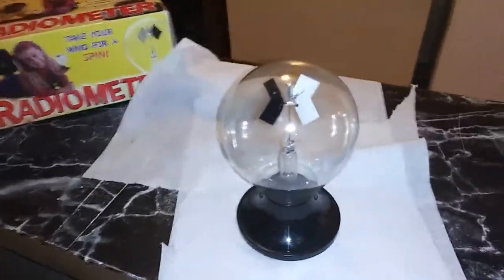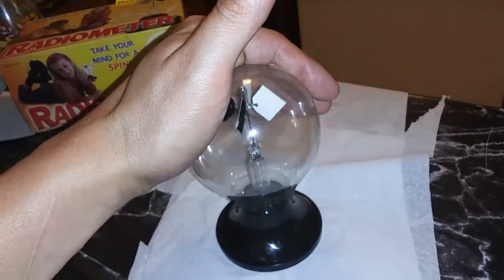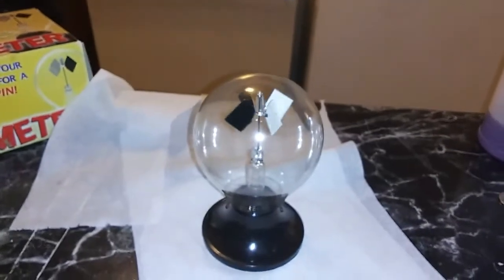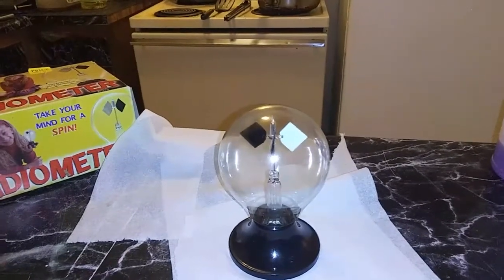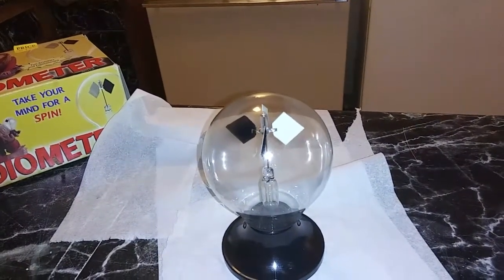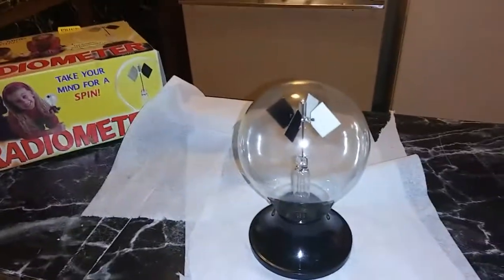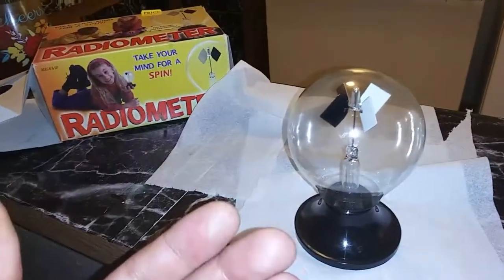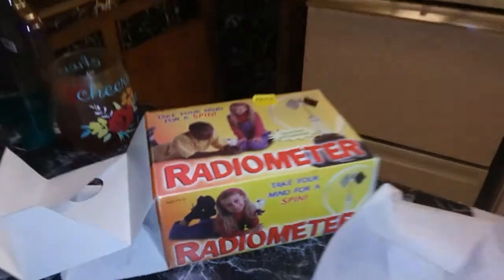I Control A Radiometer & Make It Spin The Opposite Direction With Telekinesis - Beginner Explanation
Very good way to do demonstrations of telekinesis in person. I use a bit thermal energy to help it spin then I make it stop and redirect it's spin the other way with telekinesis. Sop you and I can effect it from a distance.